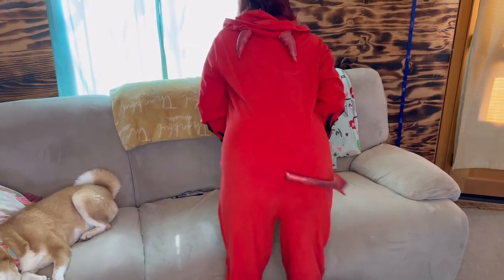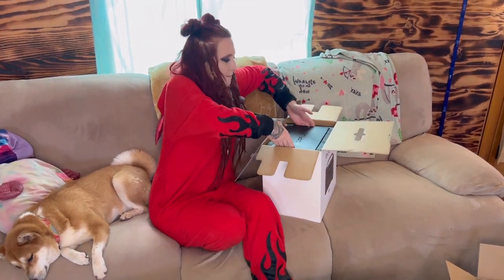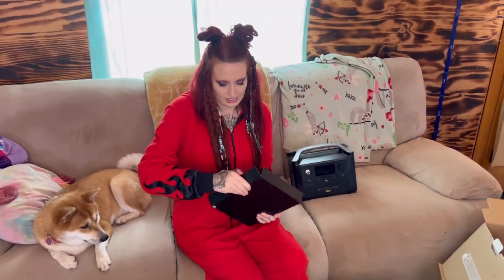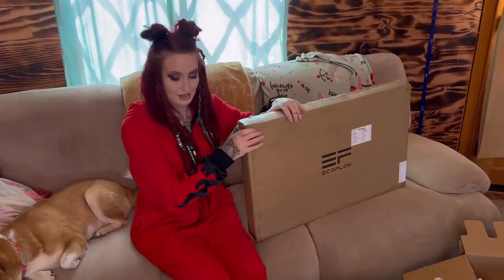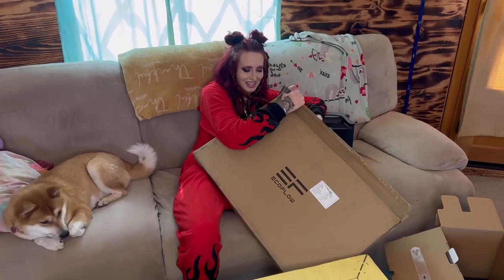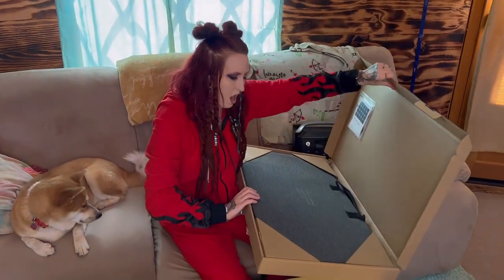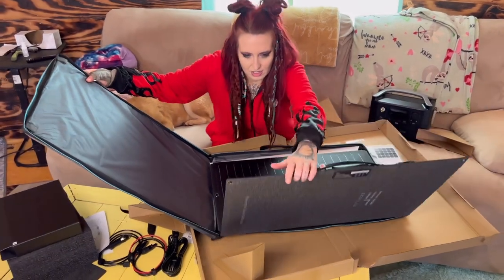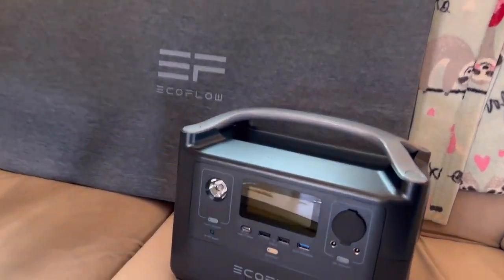Ecoflow River Pro Power Station Unboxing